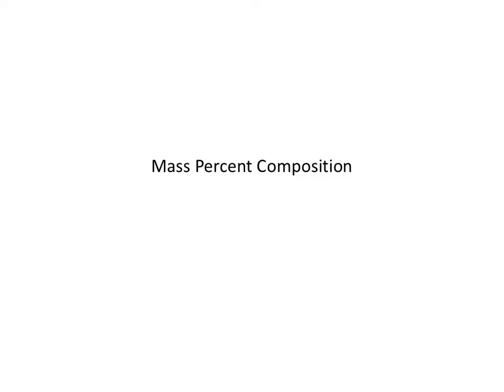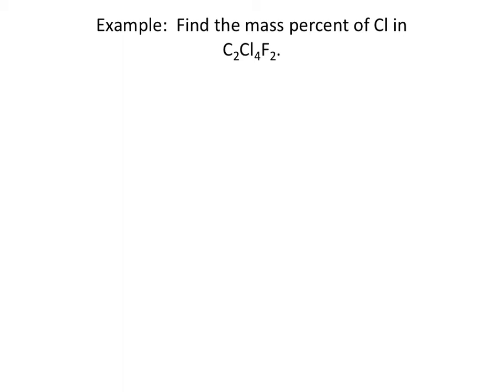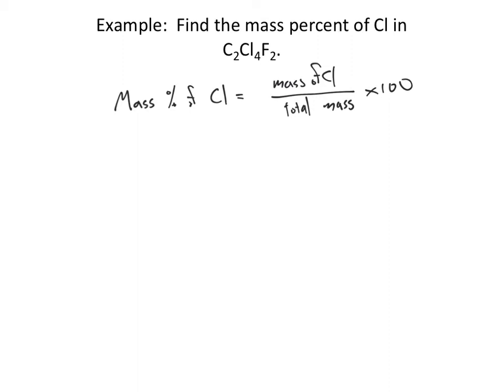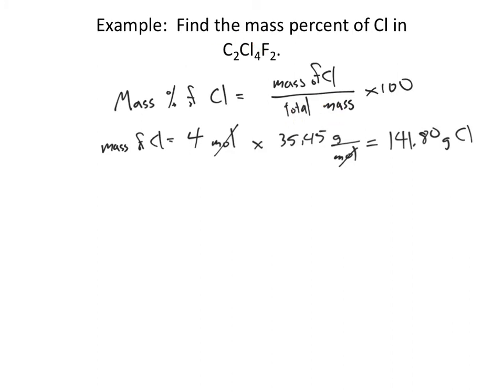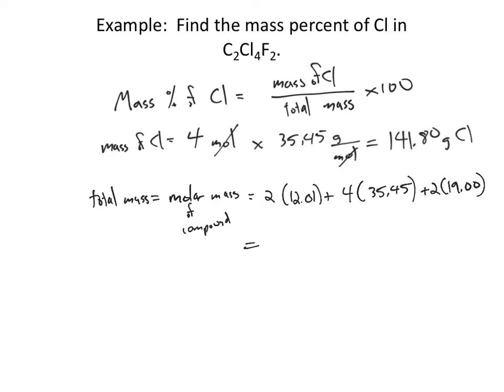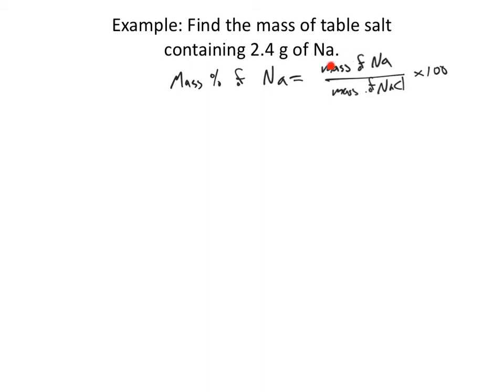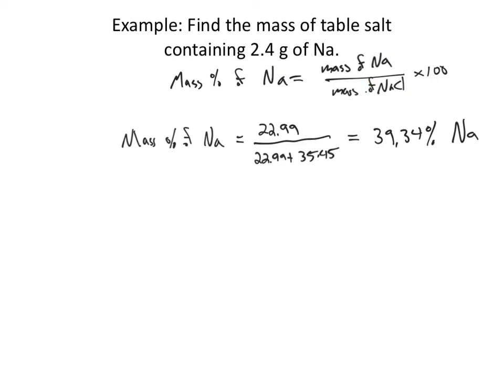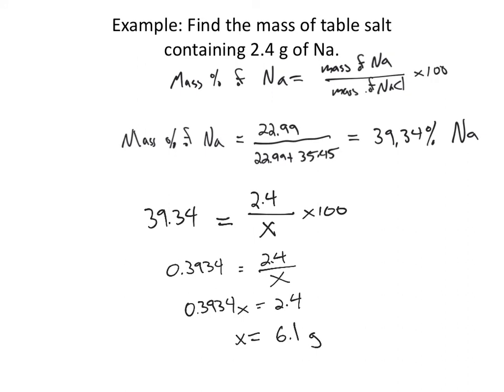Mass percent composition